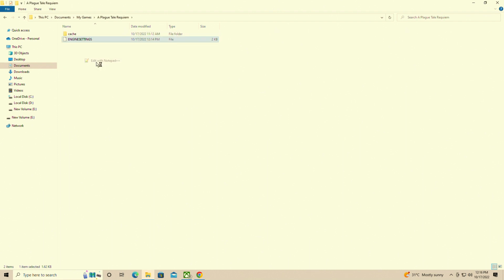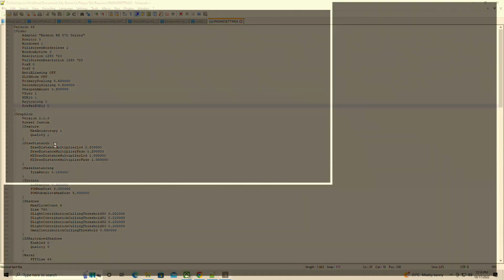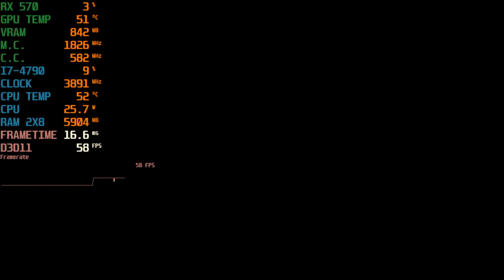How To Run A Plague Tale: Requiem With DirectX 11(Low End PC)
How To Run A Plague Tale: Requiem With DirectX 11